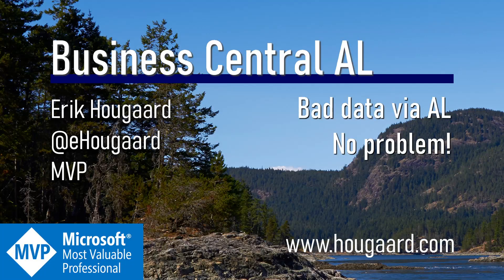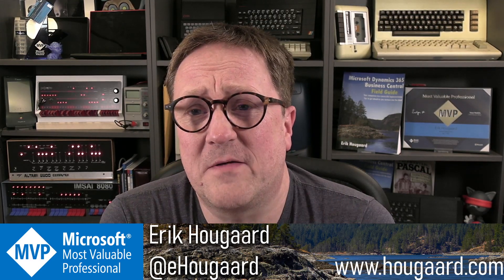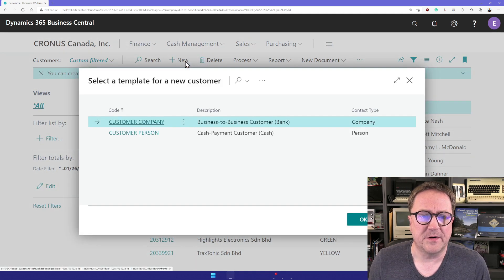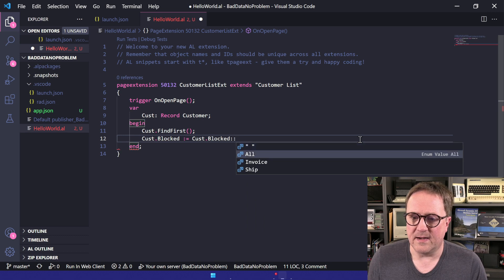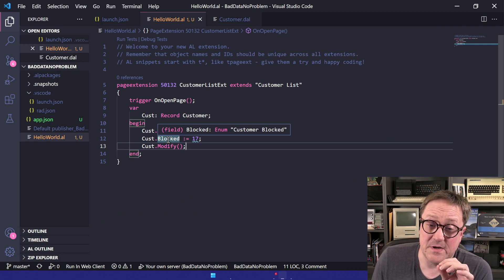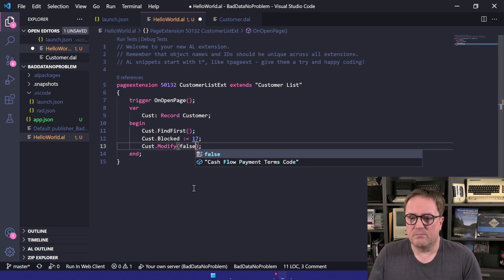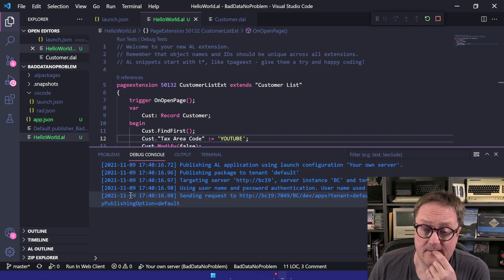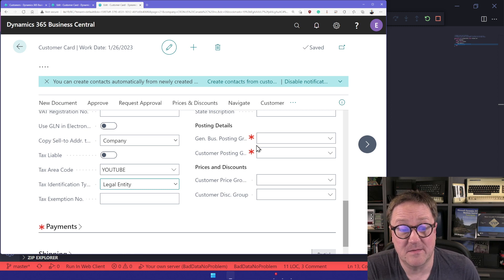How To Create: Bad data via AL - NO PROBLEM!